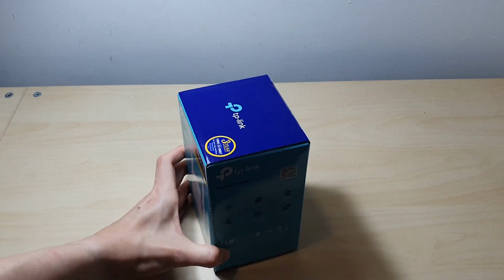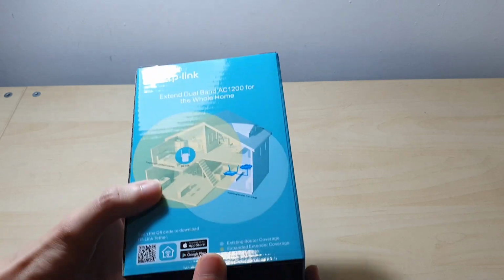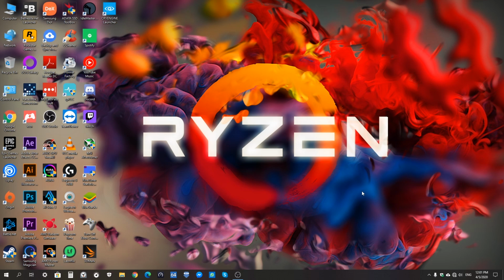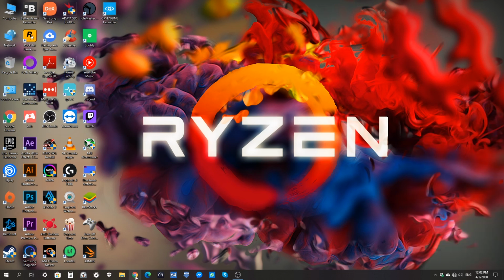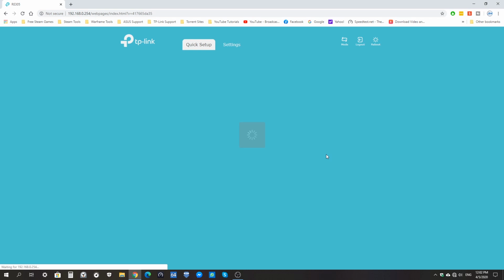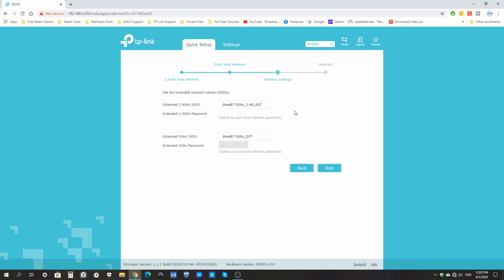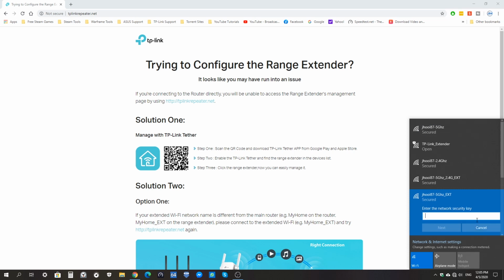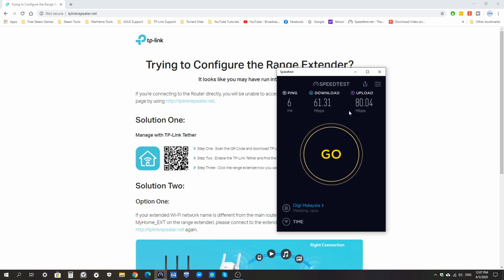TP-Link RE305 Wi-Fi Range Extender: Unboxing, Setup & Comparison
Here is an unboxing, setup and a comparison of the TP-Link RE305 Wi-Fi Range Extender. It is a dual-band Wi-Fi range extender which is capable of up to 1.2Gbps data transfer speeds (300Mbps for 2.4Ghz, 867Mbps for 5Ghz).

Video Timestamps:
00:00 - Introduction
00:28 - Unboxing
05:14 - Initial Setup
09:46 - Initial Speedtest on Wi-Fi Range Extender
11:26 - Speedtest Comparison versus Without a Wi-Fi Range Extender
12:05 - Wrapping Up & Conclusion